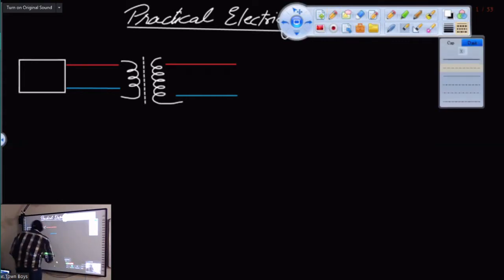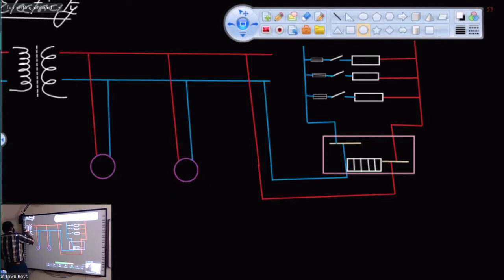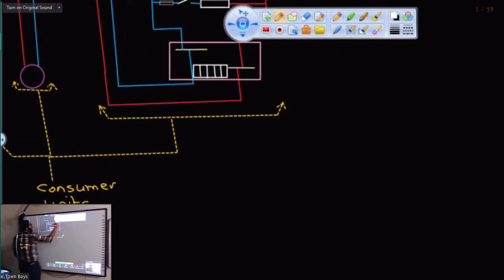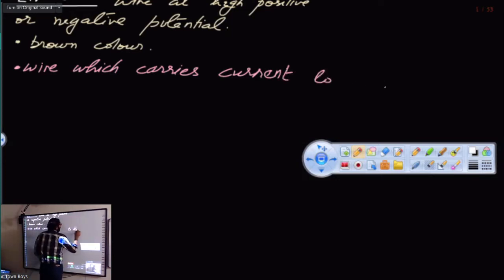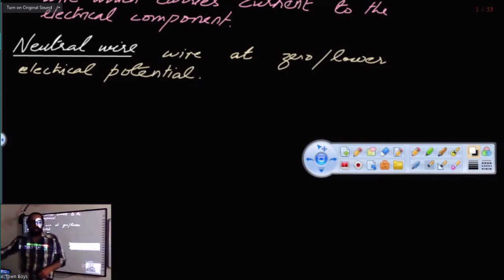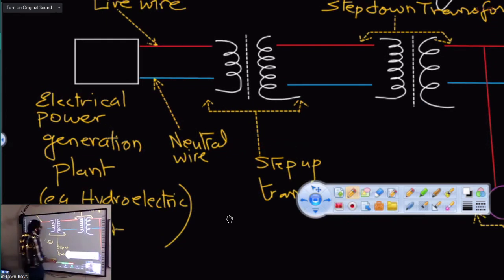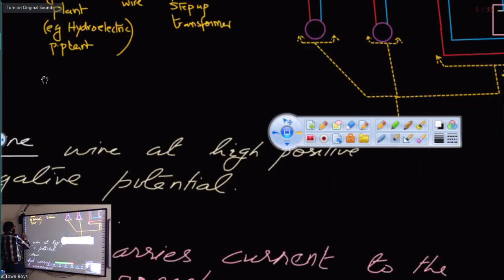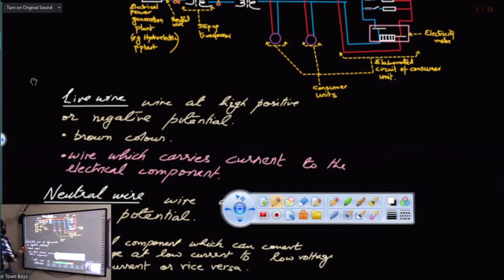Practical Energy 2 july 2020